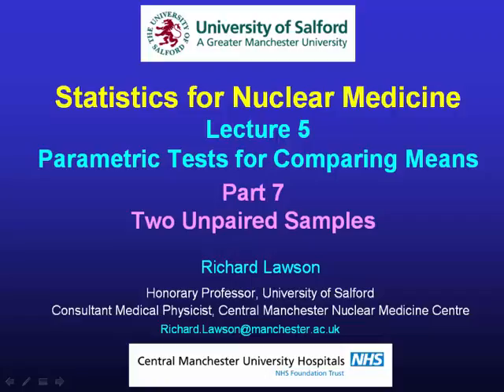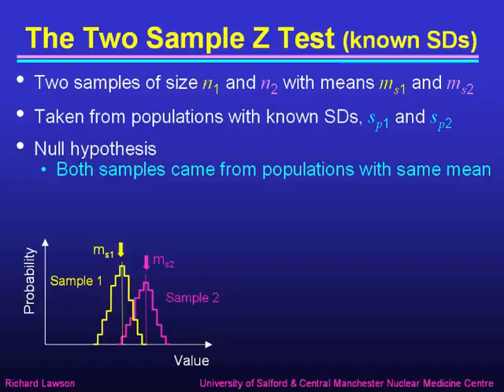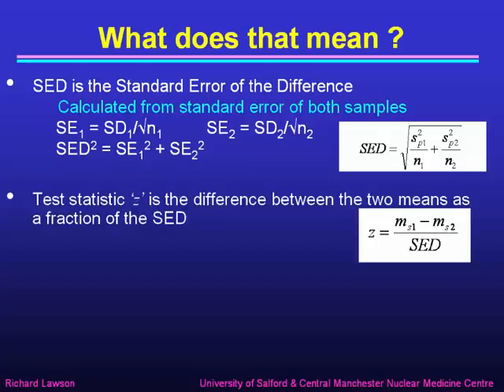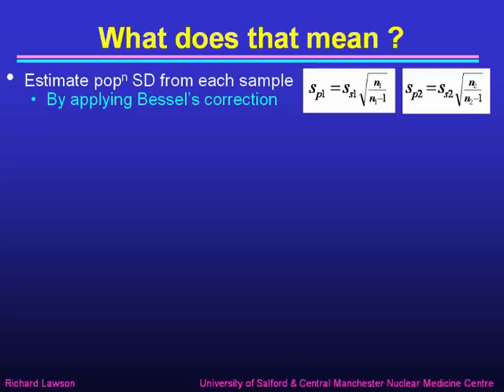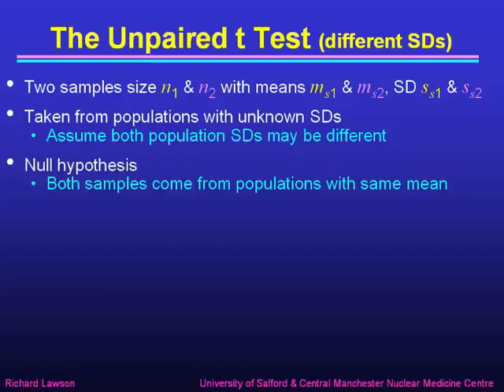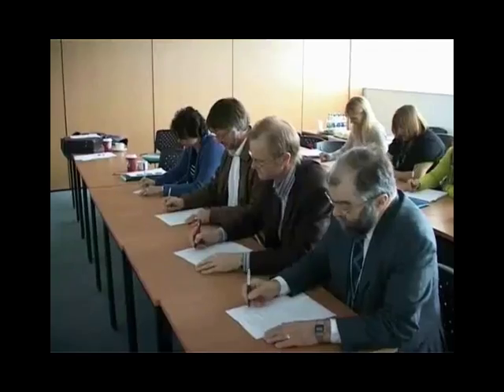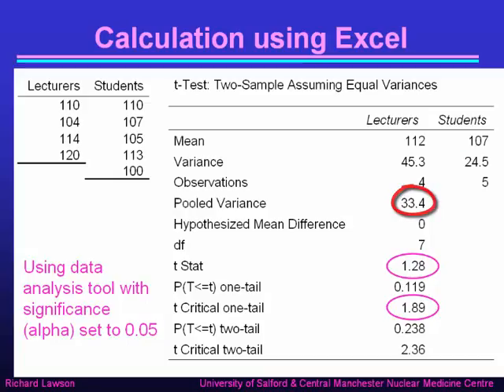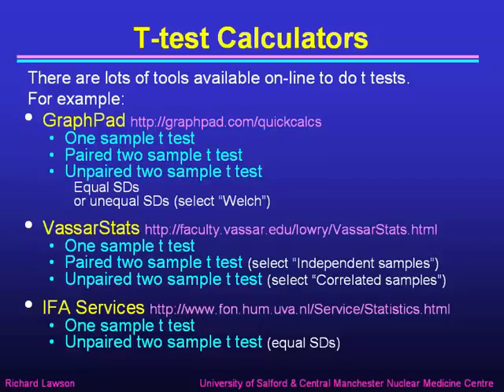Statistics Lecture 5, Parametric tests for comparing means; Part 7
The seventh part of Richard Lawson's lecture on parametric tests for comparing means explains how to compare the means of two unpaired samples when the population SDs are known (the two sample Z test) and when the population SDs are not known  (the unpaired t test). (17 min)